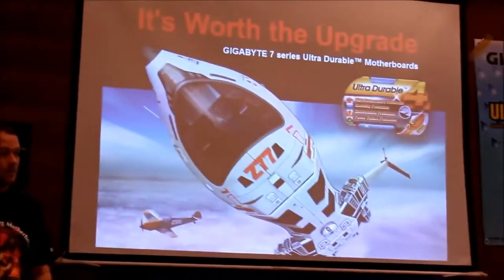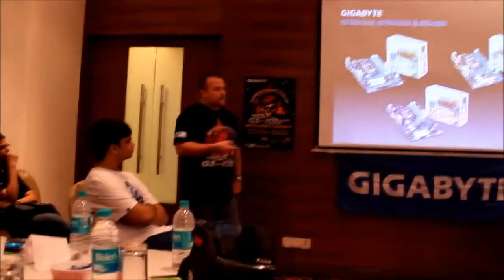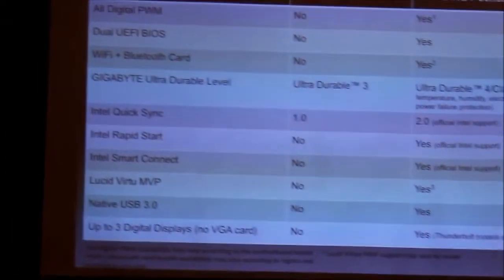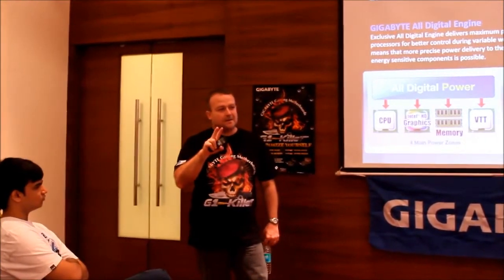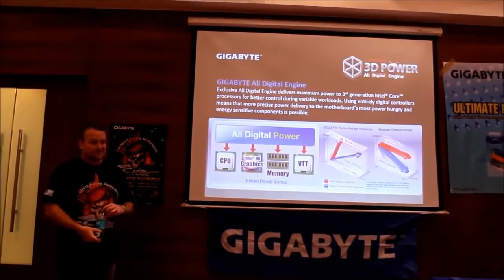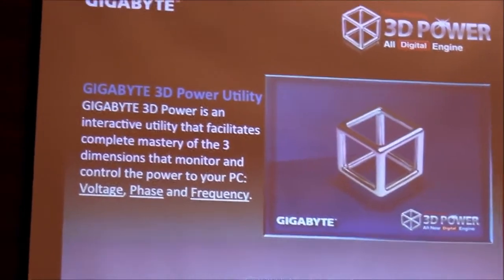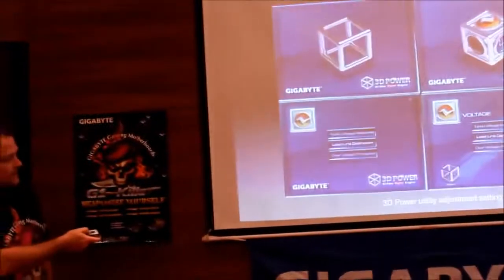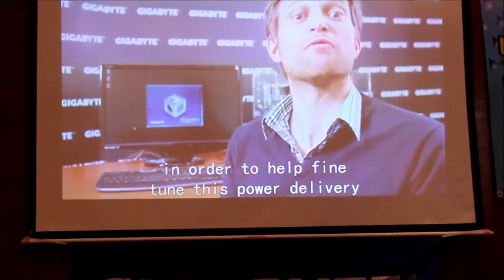Gigabyte India Power User Meet 2012: Z77/B75 Boards and its features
Gigabyte's Tim Handley Explains about newer features that is offered on their boards with Intel Z77 and B75 Chipsets.